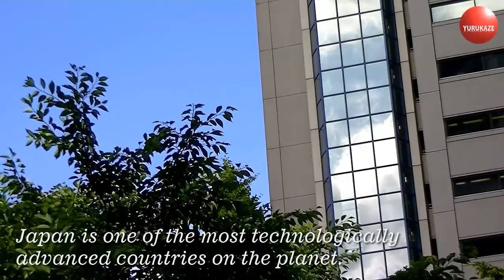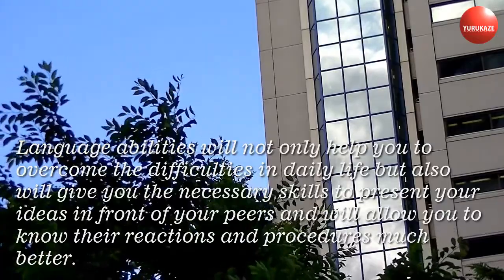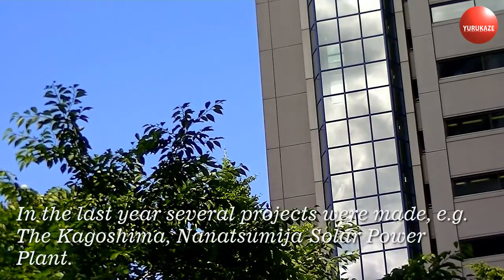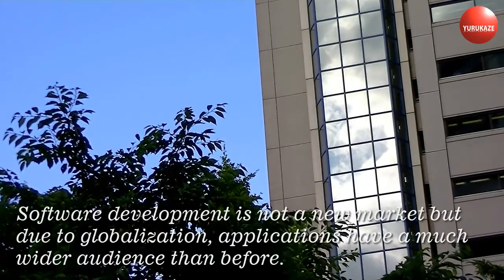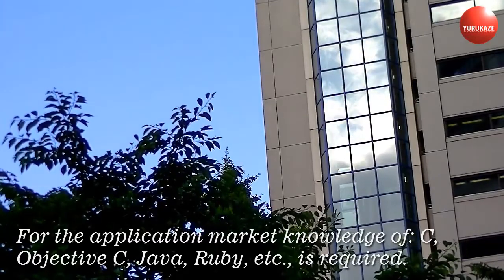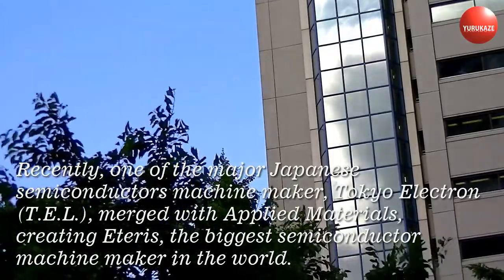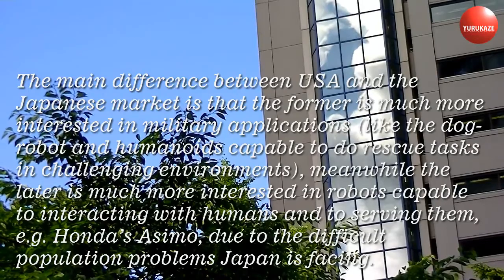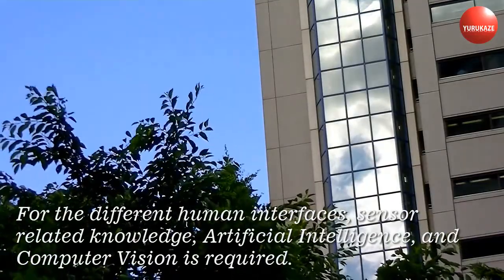359. Where are the IT jobs in Japan?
Japan is one of the most technologically advanced countries on the planet. Around the world, I believe it’s the country where technology is being used everyday and it plays an important role in every aspect of Japanese society. Therefore, if technology is all around us, what skills do we need to get inside this market? Or, how can we use our own skills to shine?
Well, it is a very tricky question but the number one skill to develop is communication. Language abilities will not only help you to overcome the difficulties in daily life but also will give you the necessary skills to present your ideas in front of your peers and will allow you to know their reactions and procedures much better.
Now, from a technological point of view, we will divide the necessary skills into the main technology trends that Japan has.
Renewable Energies
It is very well known that after the March 11, 2011 earthquake and Tsunami. The Japanese government decided to give a major impulse to the implementation of Green Energy Plants all around Japan. Also, creating the required legal framework needed to attract private investments in this area. In the last year several projects were made, e.g. The Kagoshima, Nanatsumija Solar Power Plant.
In this particular field a combination of Electric Engineering knowledge and IT is required. From the Electric Engineering side we could say automation, or the knowledge of Supervisory Control And Data Acquisition (SCADA) and Programmable Logic Controller (PLC) based systems is required in order to get into this market. From the IT side knowledge related to IT Networks Architecture, Distributed Systems, Information Security, etc., is required.
Software Development
Software development is not a new market but due to globalization, applications have a much wider audience than before. In this regards there is a variety of knowledge required. Some programming knowledge is required to begin in this market: C, C++, Java, etc. For the specific website development market, knowledge related to HTML, CSS, Java Script, Ruby, PHP etc.
For the application market knowledge of: C, Objective C, Java, Ruby, etc., is required. In the case of software development linked to database development or content management, knowledge of MySQL, XQuery, DB2, etc., is required.
Electronic Engineering
One of the main industries in Japan is semiconductors. Therefore, a lot of people want to enter this field. But as company development goes, Japan is losing some of its advantage. Recently, one of the major Japanese semiconductors machine maker, Tokyo Electron (TEL), merged with Applied Materials, creating Eteris, the biggest semiconductor machine maker in the world.
Knowledge of semiconductor layer design is key to enter this market. But for the machines that make the semiconductors some software development knowledge is required, especially C, C++ programming languages.
Robotics
Everybody knows that Japan is the land of robots, and we do love them! The robotic’s industry in Japan is a pioneer in the creation of social-related robots, e.g. Pepper, the new Softbank robot. The main difference between USA and the Japanese market is that the former is much more interested in military applications (like the dog-robot and humanoids capable to do rescue tasks in challenging environments), meanwhile the later is much more interested in robots capable to interacting with humans and to serving them, e.g. Honda’s Asimo, due to the difficult population problems Japan is facing.
Mechatronics and circuit board design, as well as machine/electronic board prototyping is required for this field. Related knowledge of software could be needed. For the different human interfaces, sensor related knowledge, Artificial Intelligence, and Computer Vision is required.
As you can see, it is not impossible to get into this markets, I believe the software related markets are much more appealing if you do not have a formal education. It is possible to acquire this knowledge through self-taught systems available for free in the Internet, e.g. Open Course Ware from MIT.
Japanese companies are slowly opening their minds towards foreign workers. Having a mix of your country’s culture and Japanese culture could solve many problems Japanese companies face when they go abroad. Your skills plus intercultural knowledge is a key factor to becoming an asset in a Japanese company.

Dennis Ludena